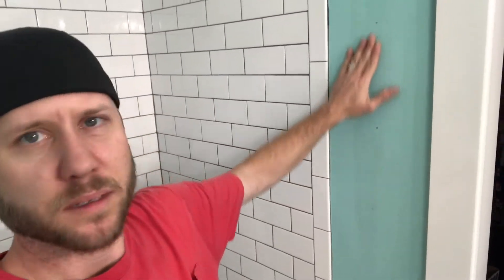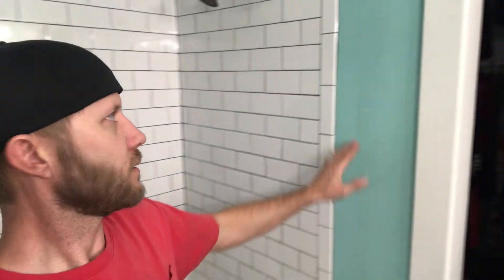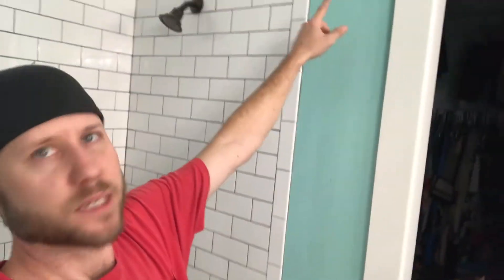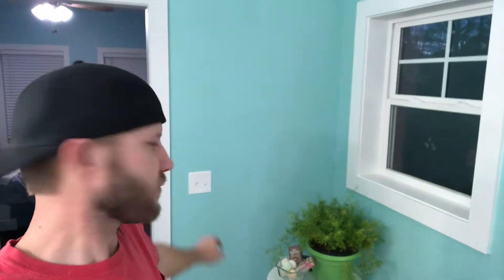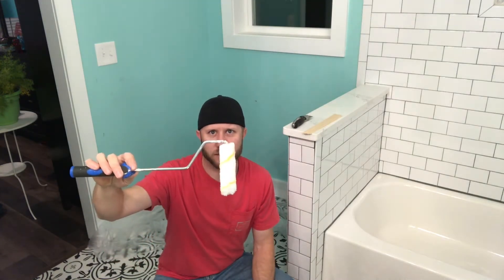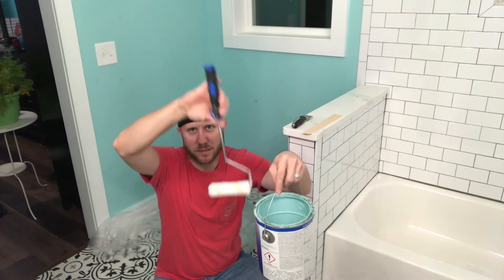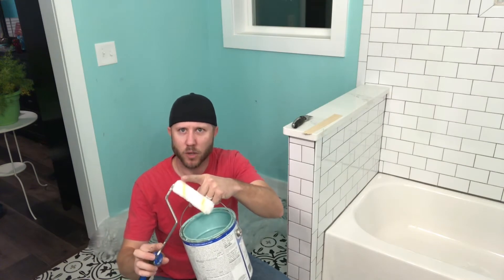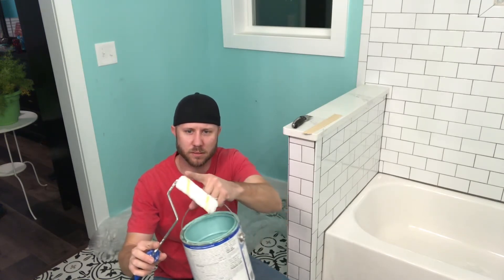Paint faster and easier with this little roller! | Painting tips | Touch up painting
This video shows how I use a small paint roller to do touch up painting without having to use a paint tray.